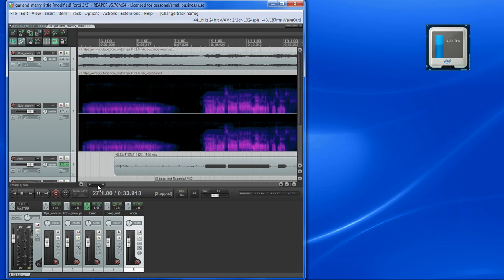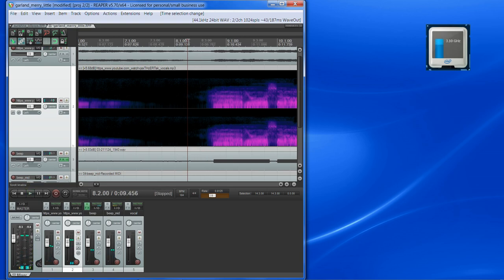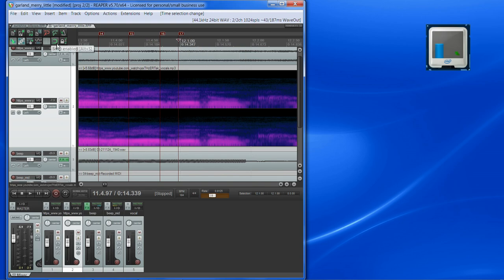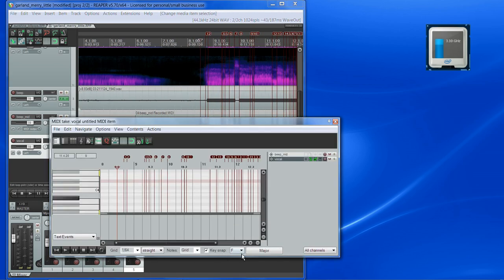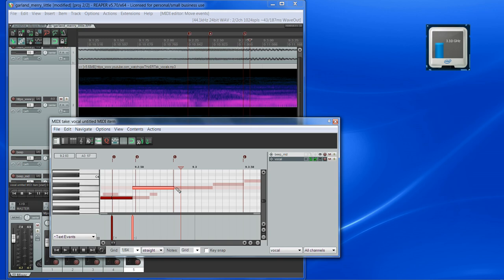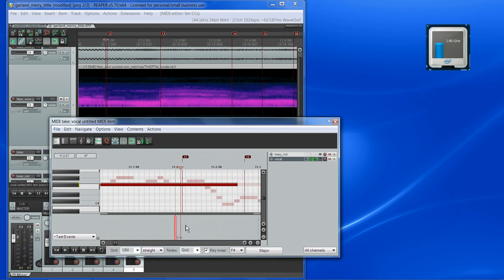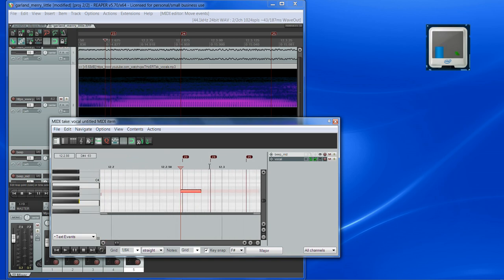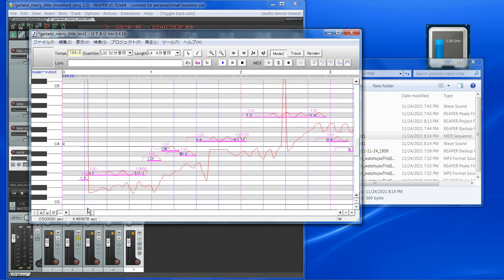Tutorial for Retsune-P (& also for everyone!) PHONEME BLOCKING and UST CREATION for UTAU in REAPER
Featuring Have Yourself A Merry Little Christmas by Judy Garland! (I was a silly pants and rendered the UtaLis reference audio at .8 speed, so that's why the output was so wonky. The vocal may be clean enough to use the actual audio for the UtaLis reference audio!)

Retsune-P is such a sweetheart and offered to take some of the UST making load off of my hands! I'm really grateful, because wow it's time consuming and I have a LOT of banks I need to show off!

This method works for literally any CVVC bank, regardless of language!

If you want to get started but making the project is keeping you from doing it, I can make the project for you :D

note: I'm hoping to edit out the really awkward parts where the screen is black, but it takes a few hours to take effect